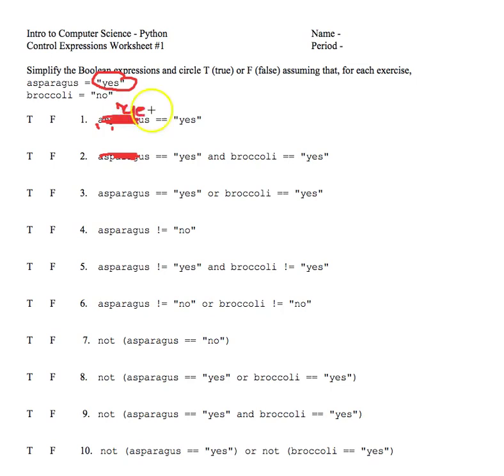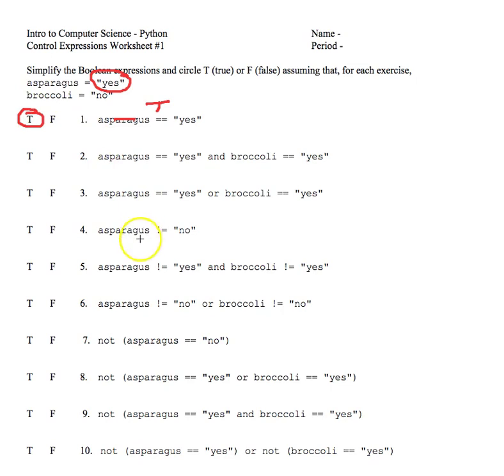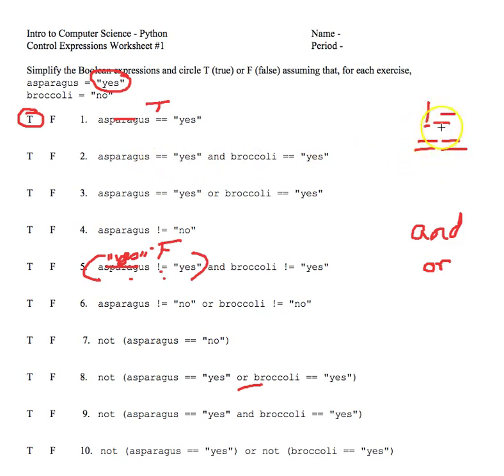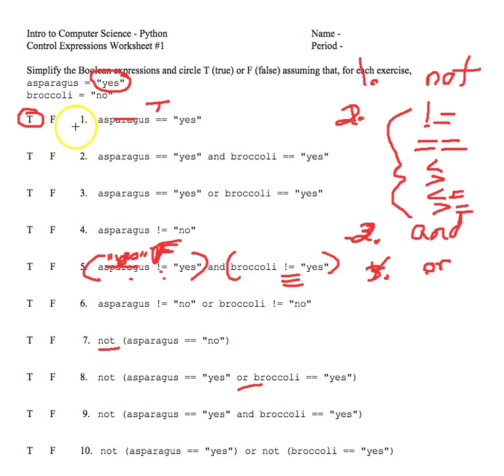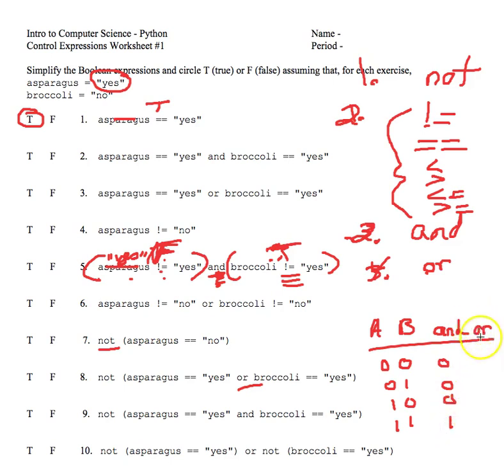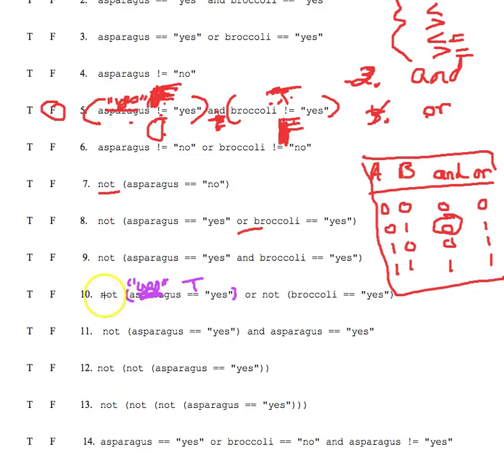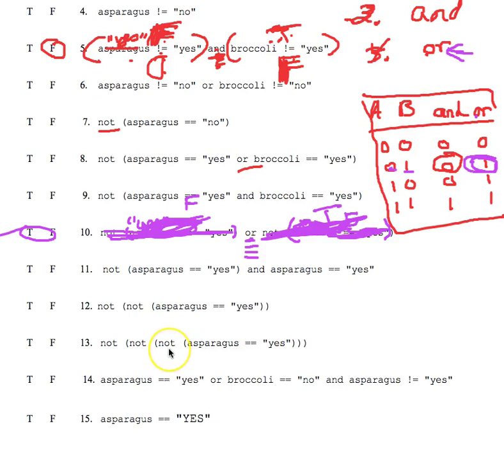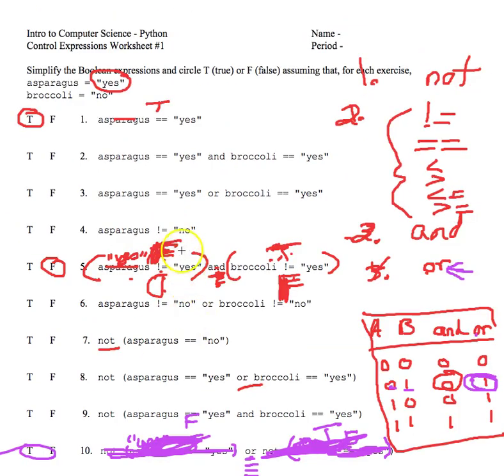Python - Control Expressions Worksheet 1